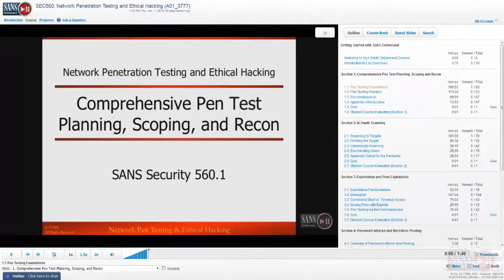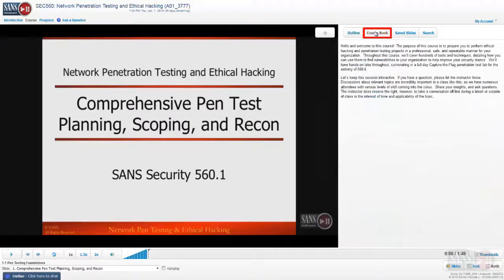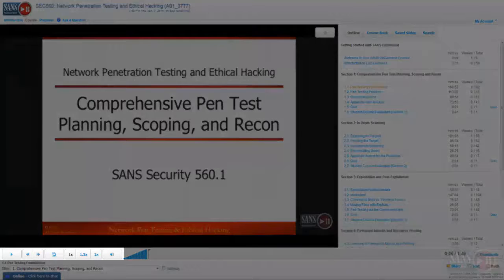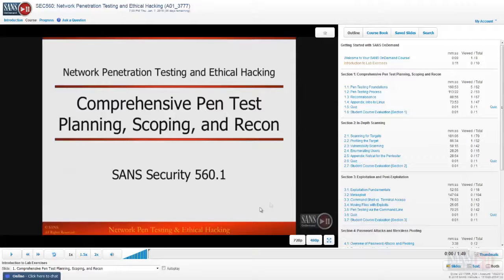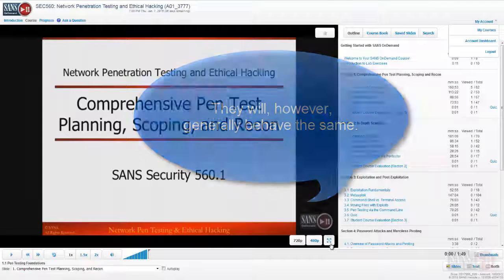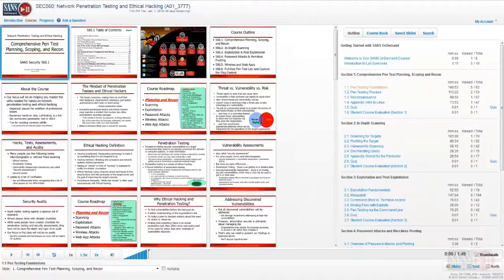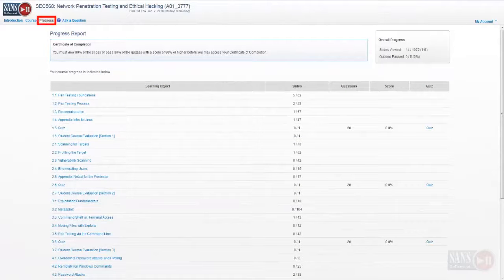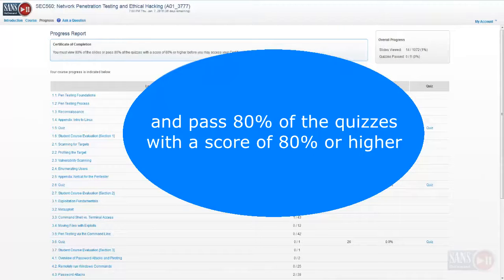8-Welcome to Your Sans OnDemond Course